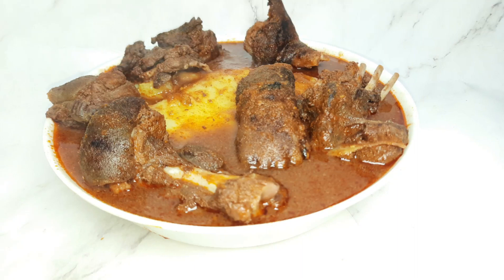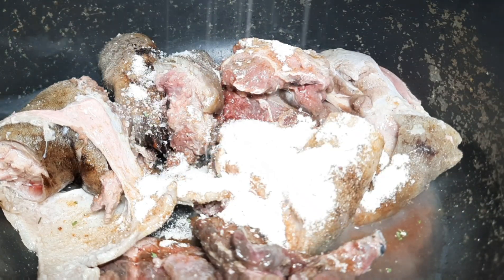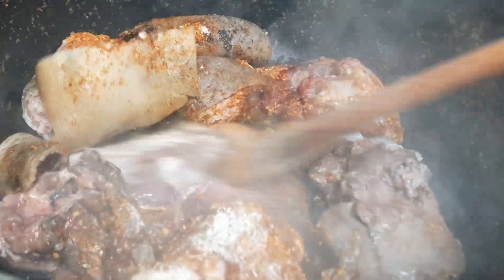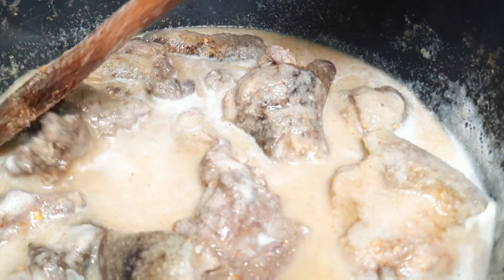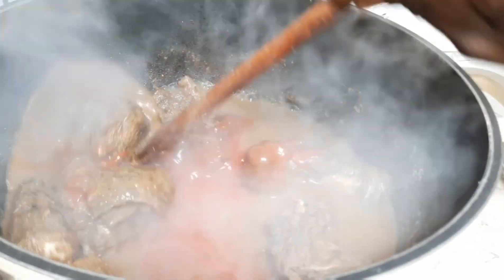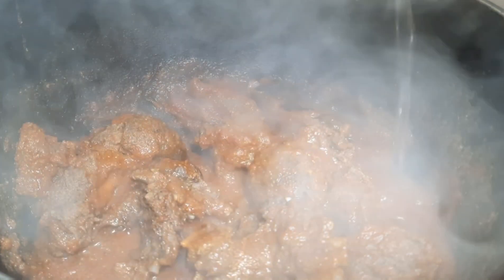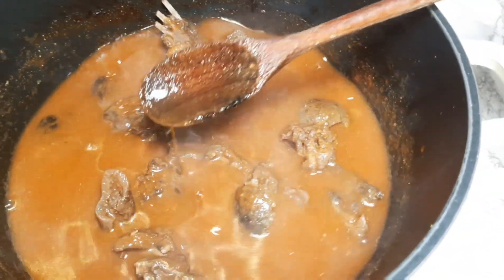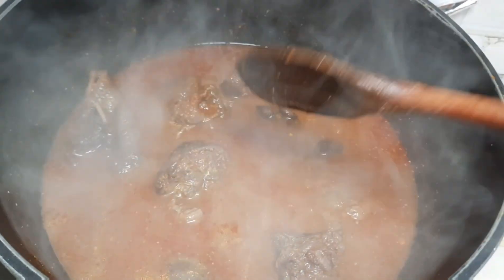How To Make Antelope Pepper Soup/Antelope Light Soup